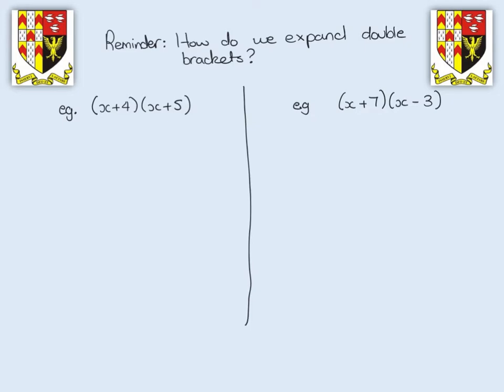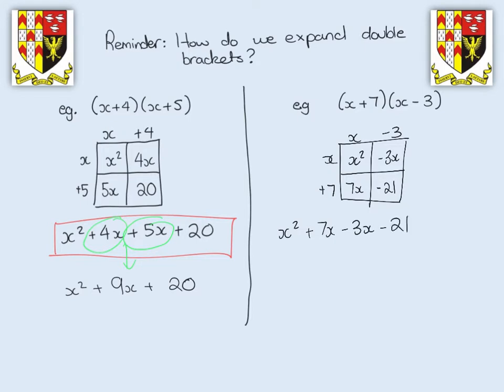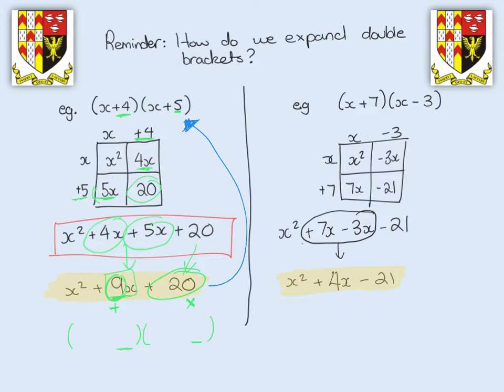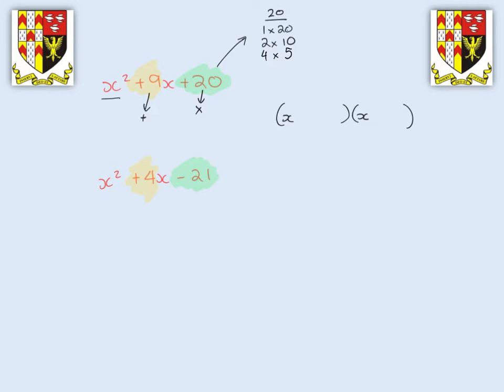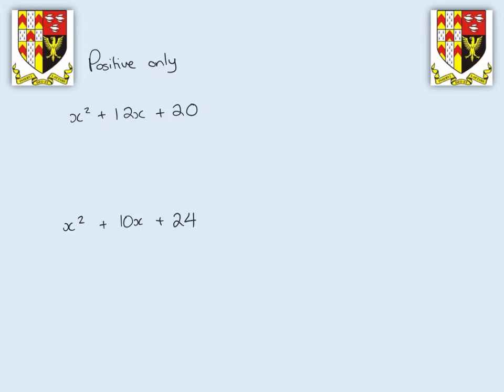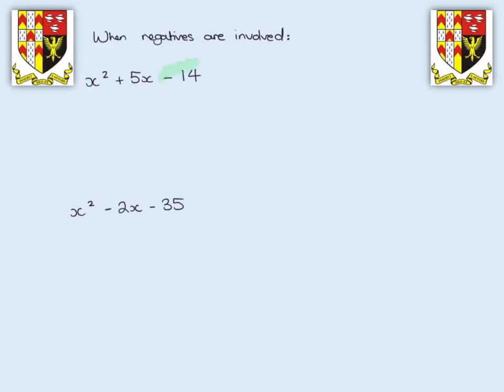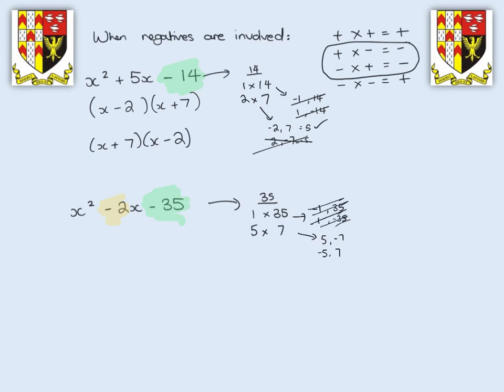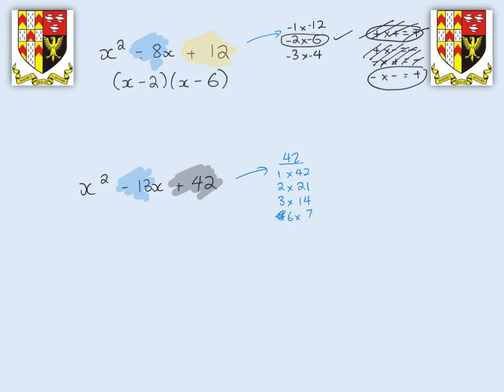Factorising Quadratic Expressions into Double Brackets